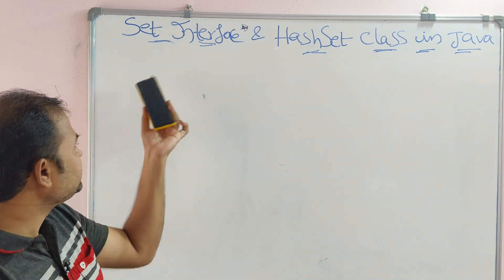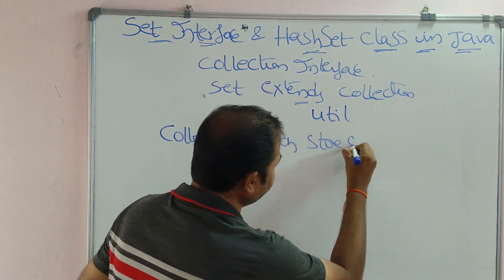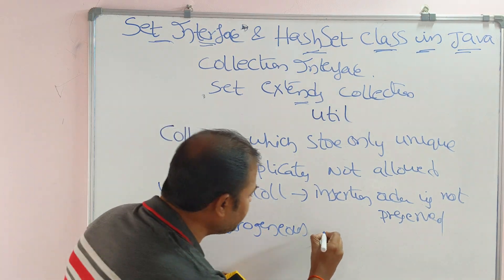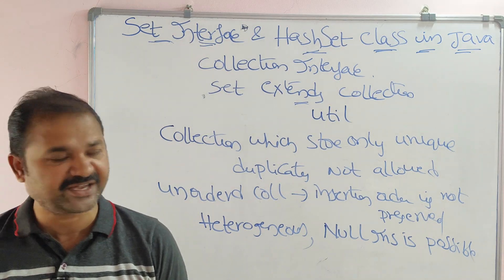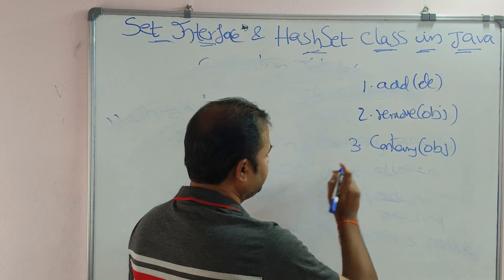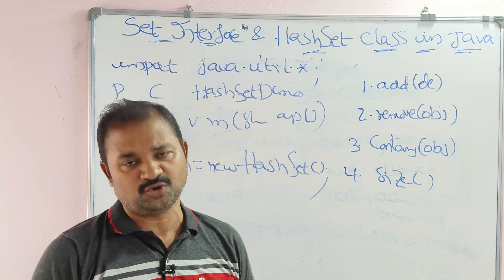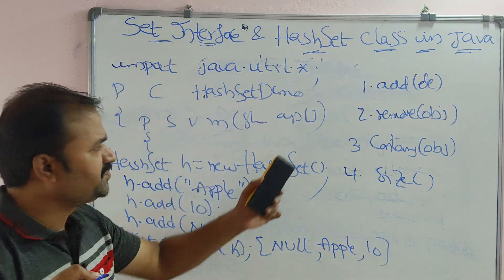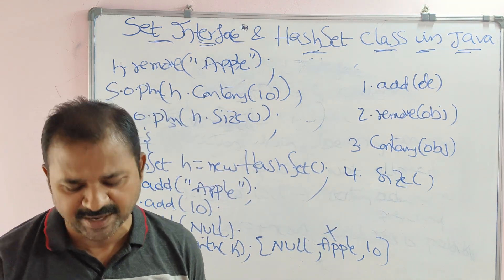Set in Java || HashSet in Java || Collections || Core Java || Java Programming